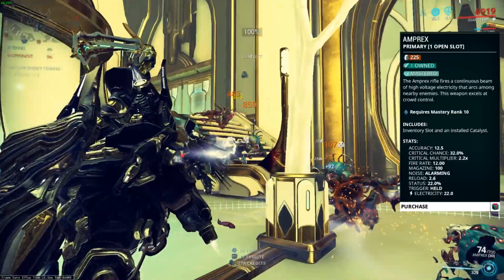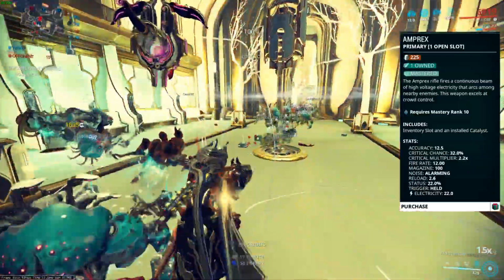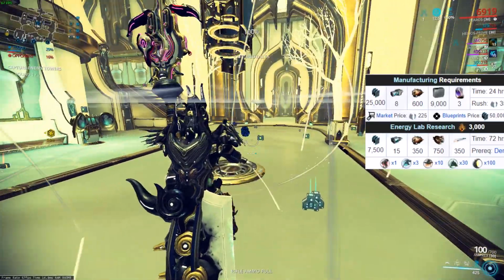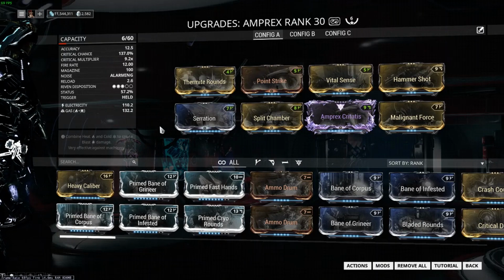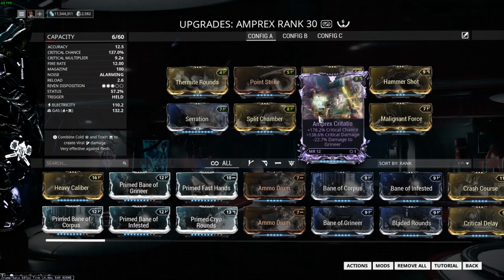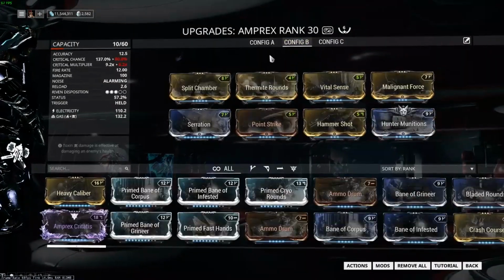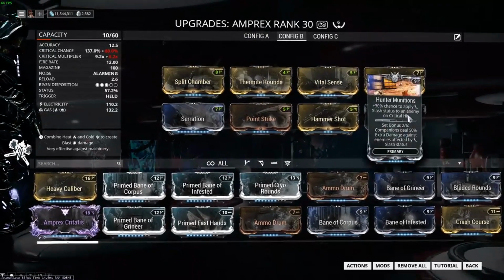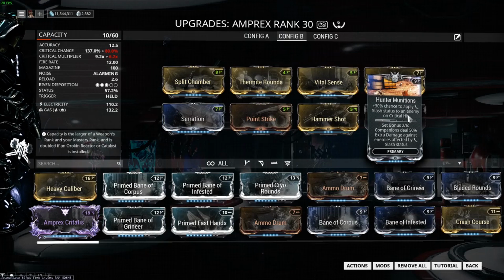Warframe Amprex riven build video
This is my build guide video for the Amprex a chaining beam weapon.
Since this weapon got buffed it has become fun to use and decent, I found out I have a riven for it and decided to roll it and bam this video was made.